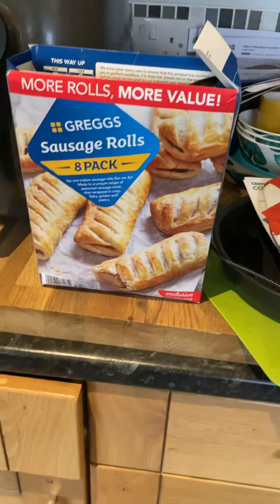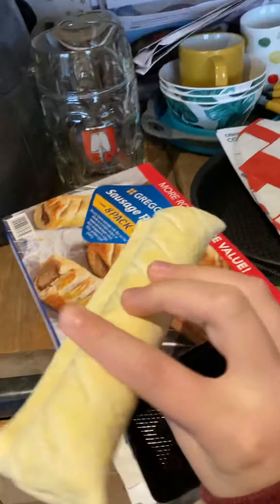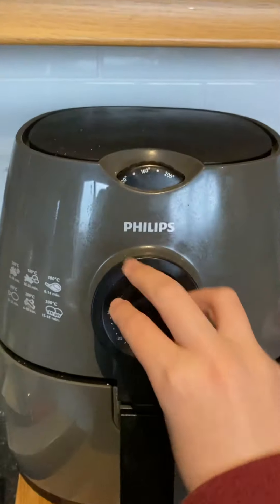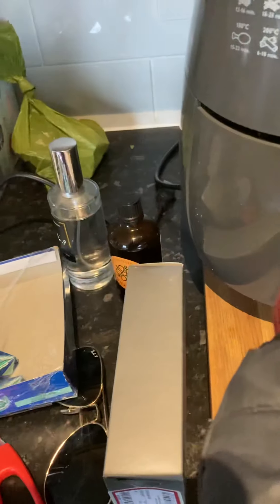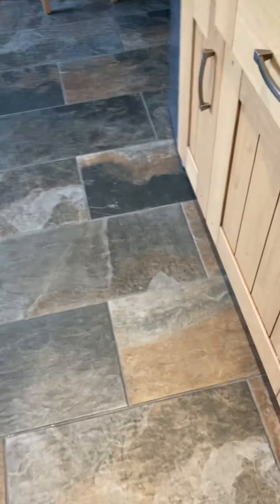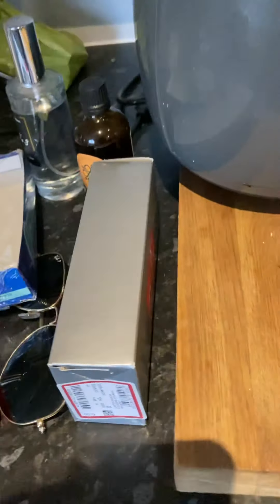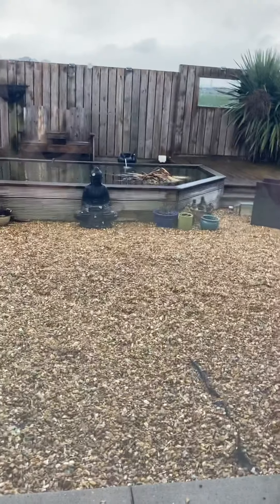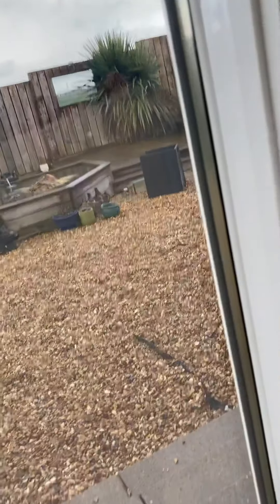Me making greggs sausage rolls cos I’m hungry (1st part)